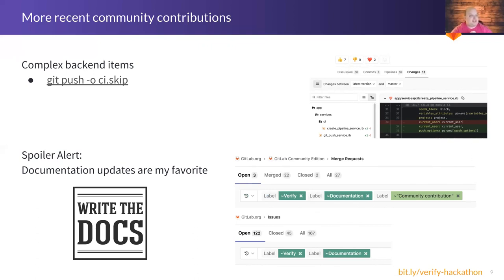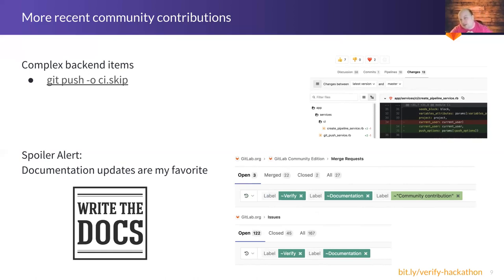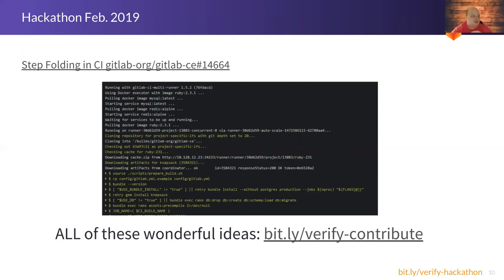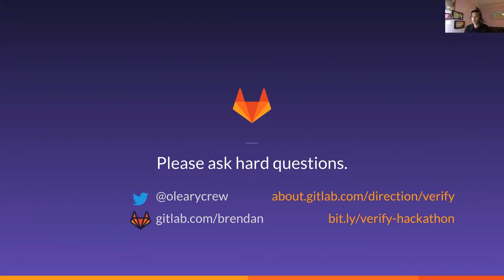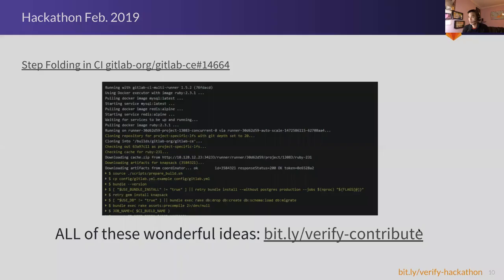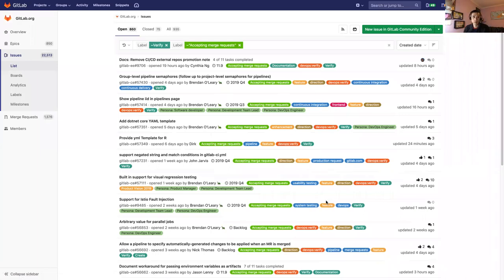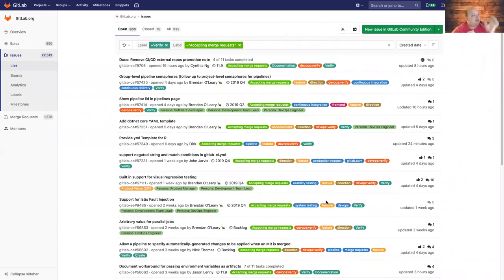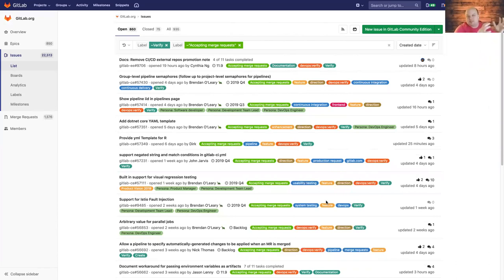GitLab Verify Tutorial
GitLab Verify Tutorial during the Q1'2019 Hackathon